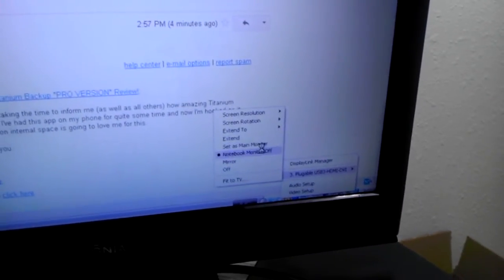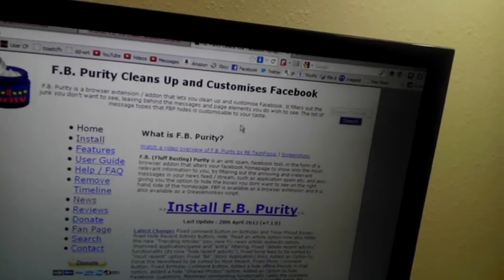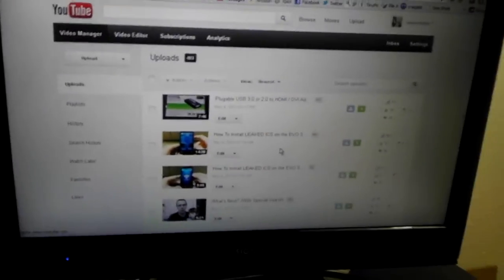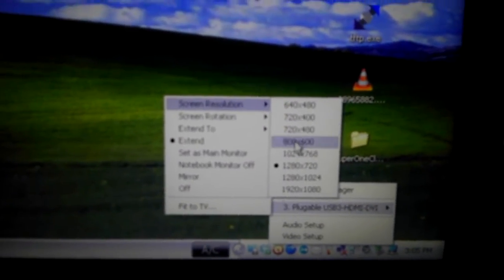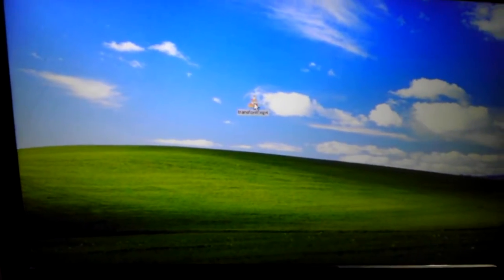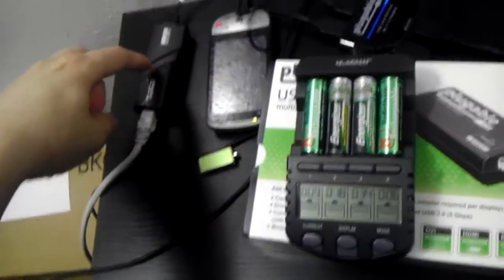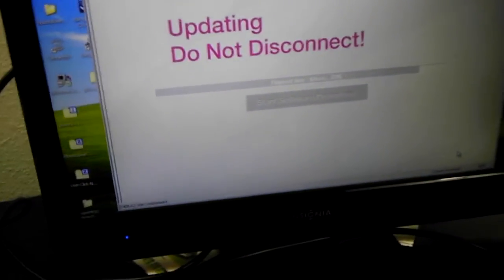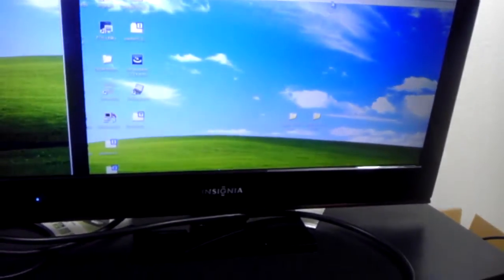Plugable USB to HDMI via USB 2.0 (Works GREAT!)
THERE IS A "FIT TO TV" option! I just used it, and it works GREAT!

The Lenovo G550 in this video does NOT have USB 3.0!

I made this video to show one thing, and one thing only...
That it's VERY usable on JUST USB 2.0, for those of you
that do not have a USB 3.0 port on your computer!

To buy this awesome usb to hdmi adapter,